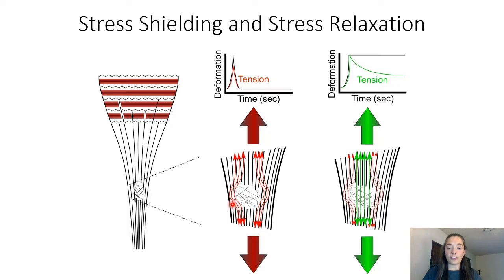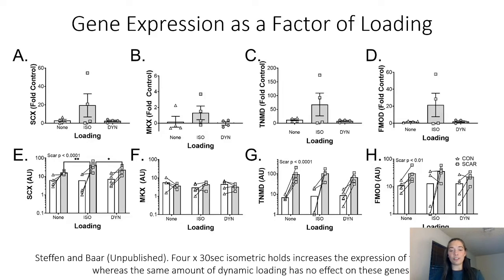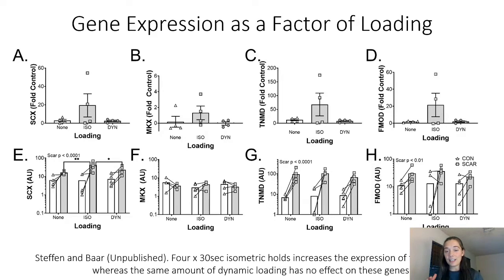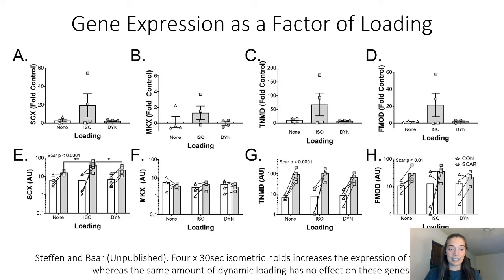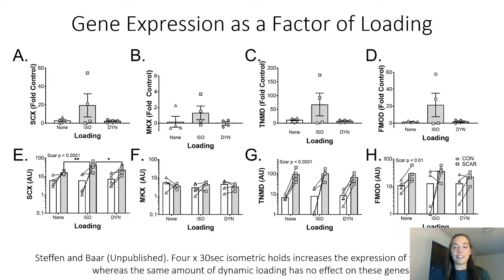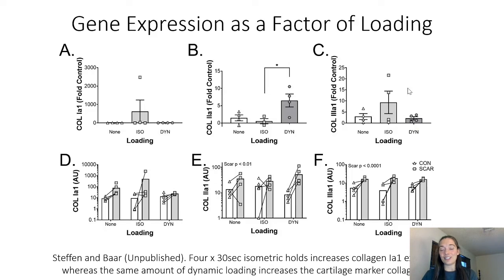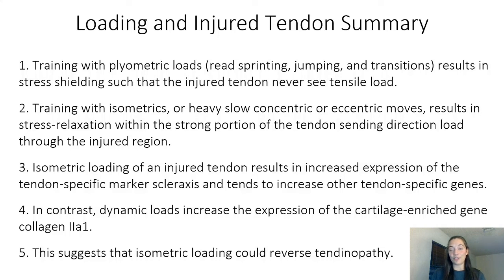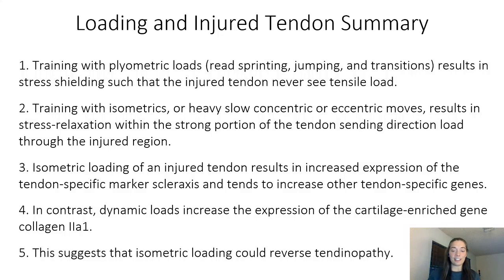11 Injury Prevention4